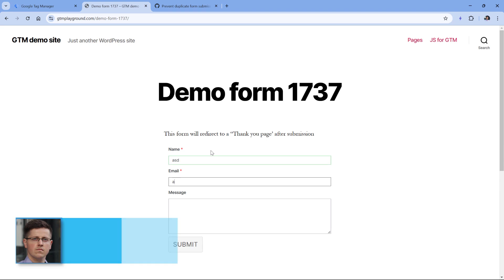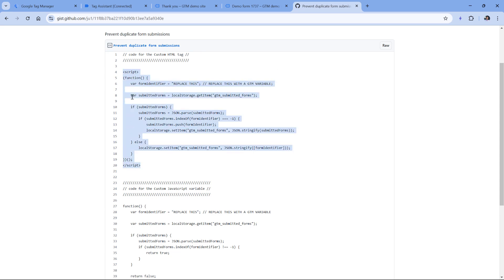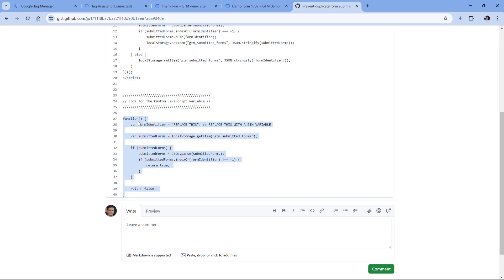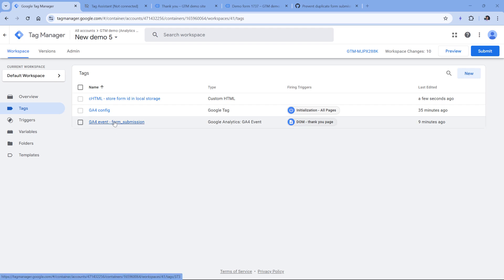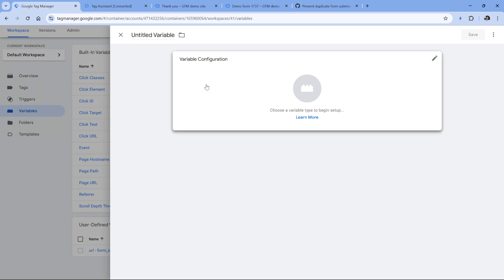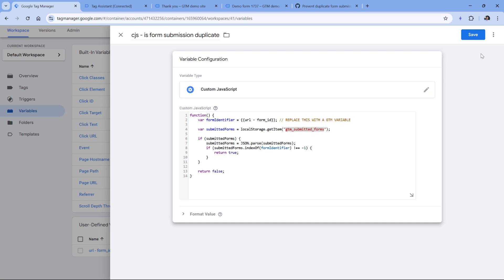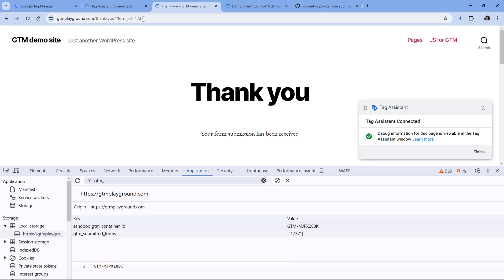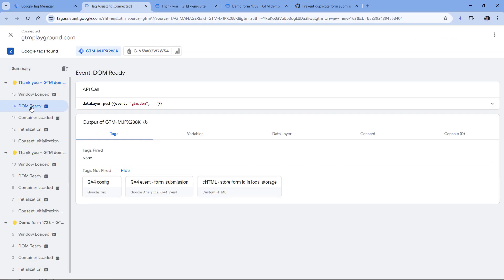Prevent Duplicate Form Submissions with Google Tag Manager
Learn how to prevent duplicate form submissions with Google Tag Manager. In this video, I'll show you how to store IDs of submitted forms in the local storage and then use that to avoid duplicates.

=== LINKS ===